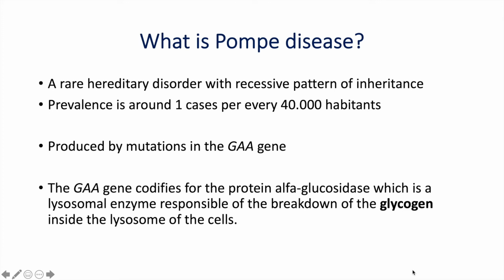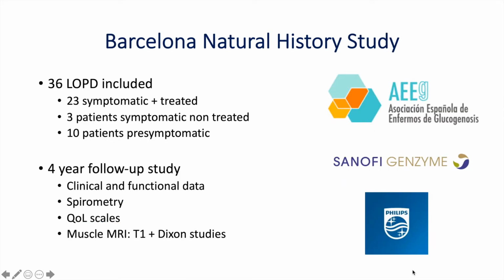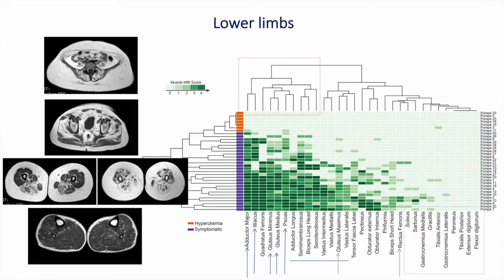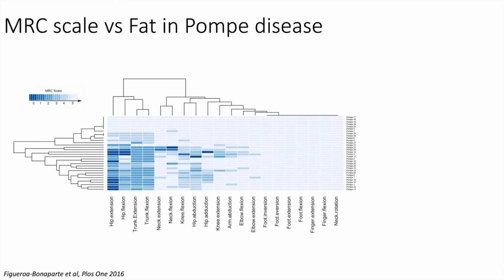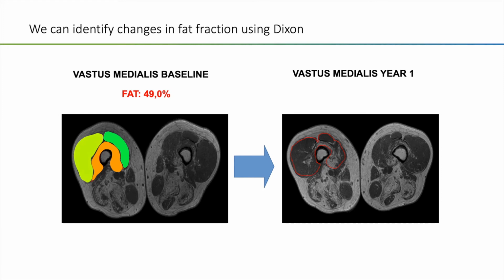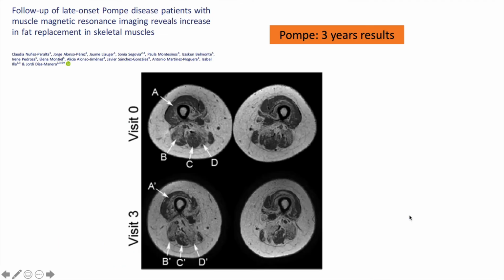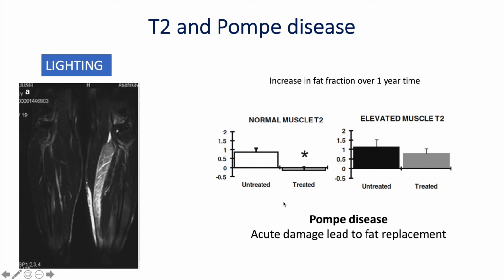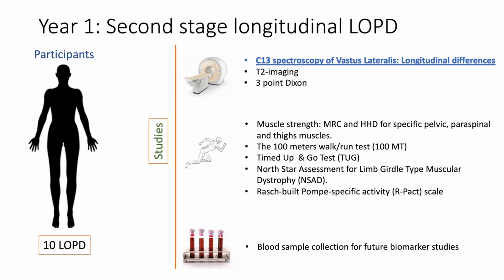GSD2 Pompe Disease - Muscle MRI for the Diagnosis and Follow-Up of Pompe Disease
Dr Jordi Diaz-Manera from the John Walton Muscular Dystrophy Research Centre at Newcastle University discusses Pompe disease and how MRI is used to diagnose and in follow-up